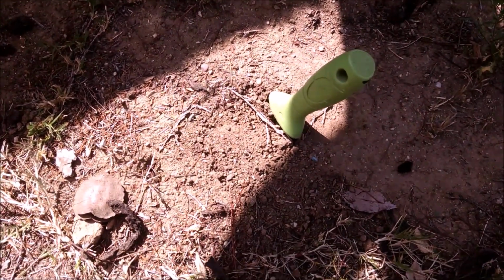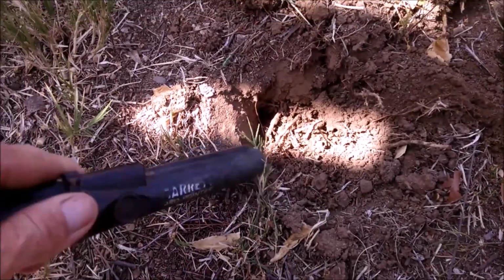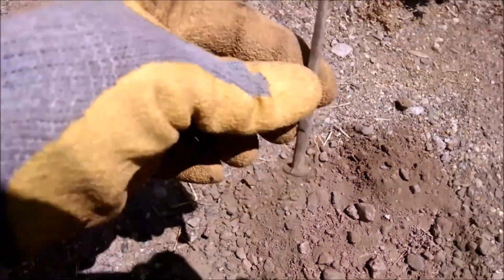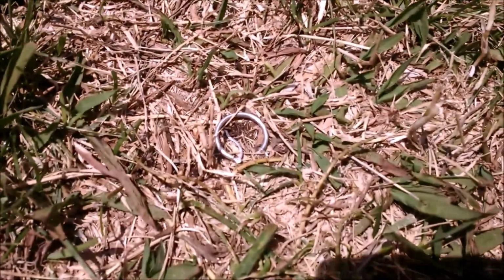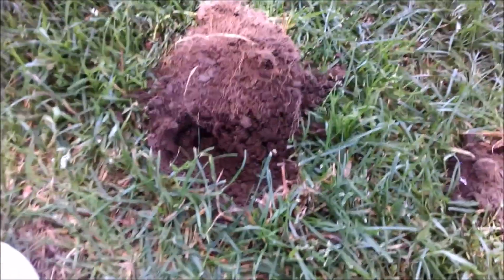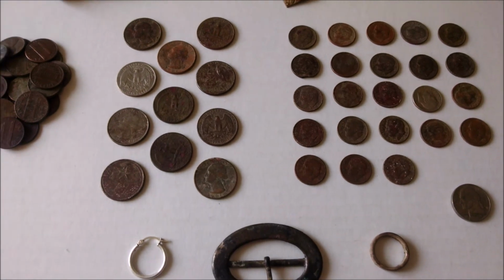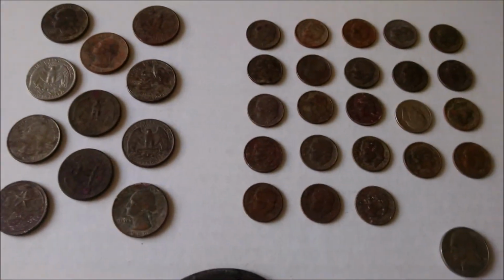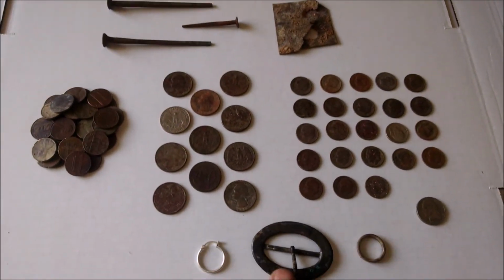Metal Detecting 1908 Permission, Local Park, Sterling Silver Earring, Square Nails, $5.40 Clad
Metal detecting a 1908 permission & a local park after a huge volleyball game resulted in striking silver, a few nice old relics & a pile of clad.